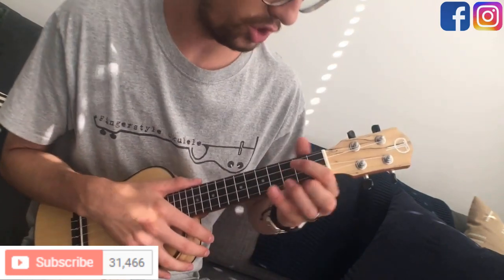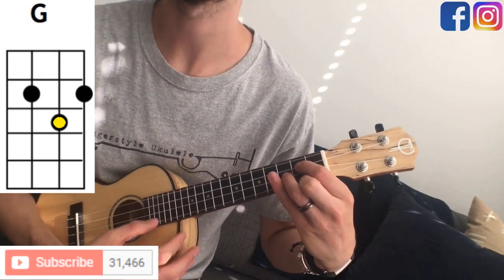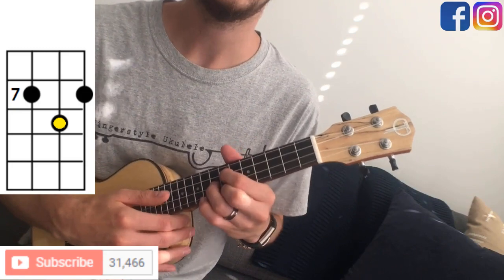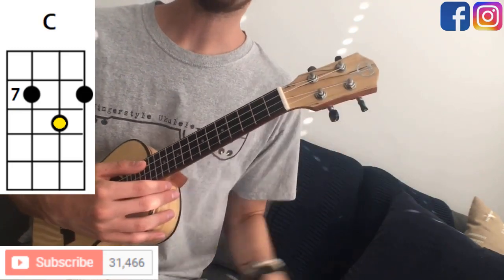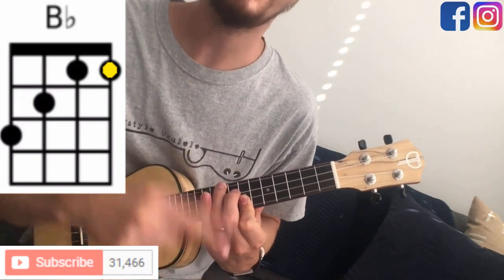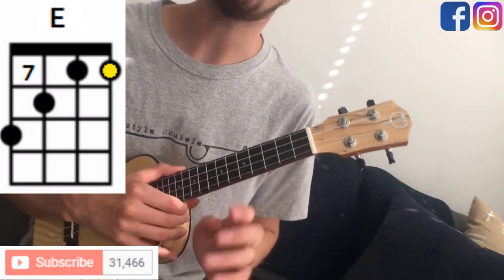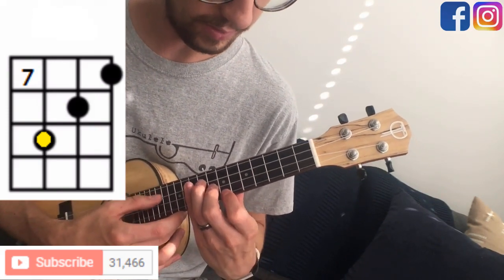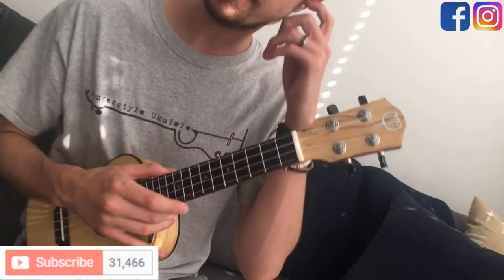FINGERSTYLE SECRETS - How to Play Chords HIGHER UP on the Fret Board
Download this tab for easy learning, I work hard to create these tab sheets and I’d love to have you use it!

Grab a brand-new Teton ukulele like me and let’s play together!

Thanks a million for all you guys do! Don’t forget to comment your request below and I’ll keep the tabs coming!